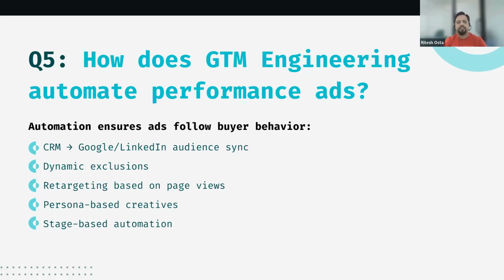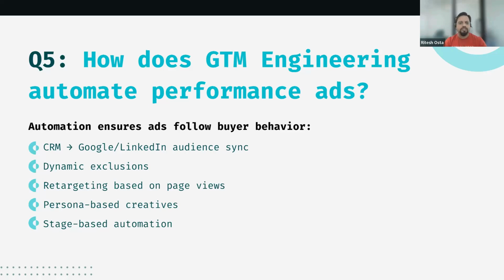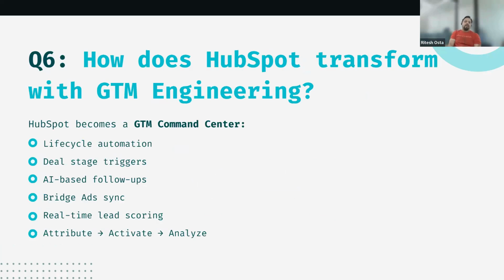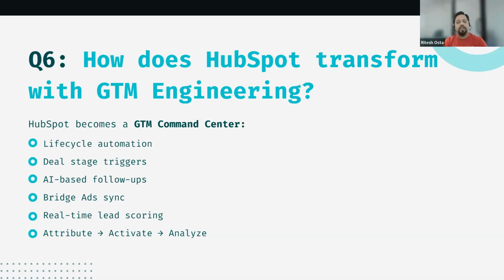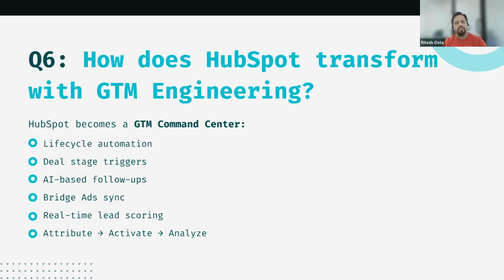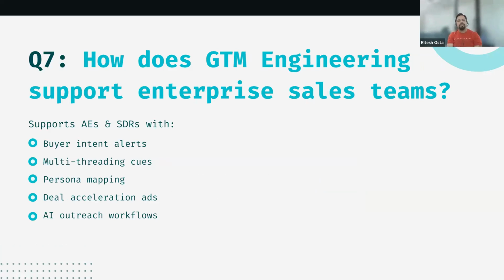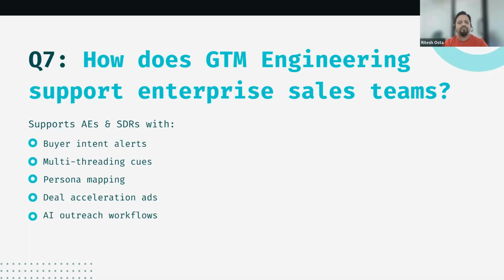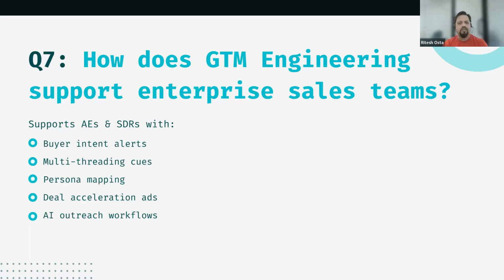How GTM Engineering Automates Performance Ads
Performance ads shouldn’t depend on manual uploads, static audiences, or guesswork.
In this video, we answer:
How does GTM Engineering automate performance ads?
You’ll learn how signal-based systems connect CRM data, intent signals, lifecycle stages, and enrichment to automatically trigger, update, and optimize ad campaigns.
We break down:
• CRM → Ads automation
 • Signal-based audience syncing
 • Lifecycle-triggered ad activation
 • ABM-driven performance ads
 • Real-time feedback loops
 • How HubSpot plays a central role
This isn’t basic ad automation.
 This is revenue-driven ad orchestration.
If you're running B2B ads, ABM campaigns, or managing RevOps — this is how modern GTM teams scale efficiently.
Follow for more GTM Engineering breakdowns.